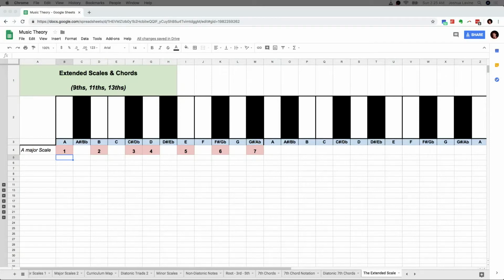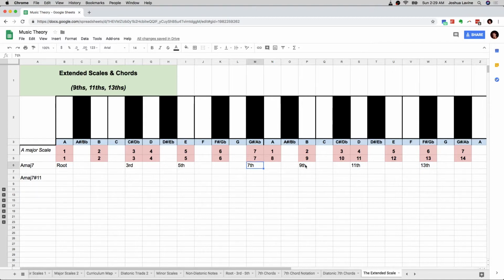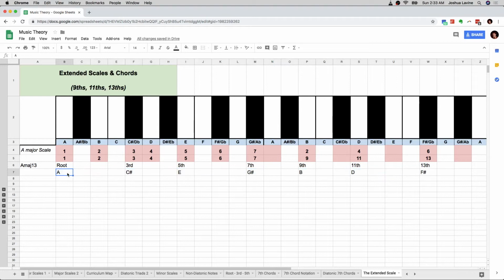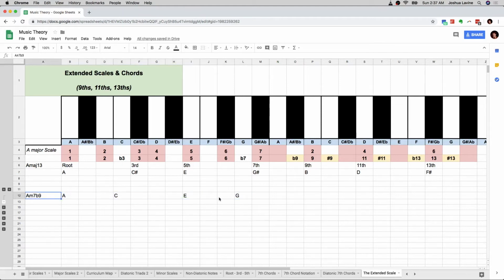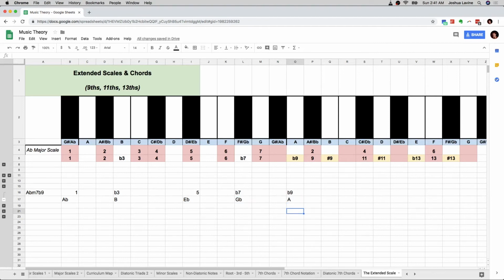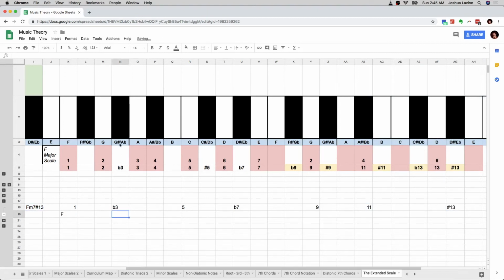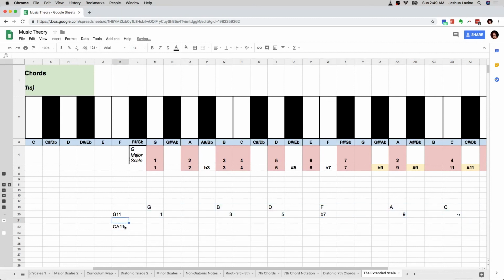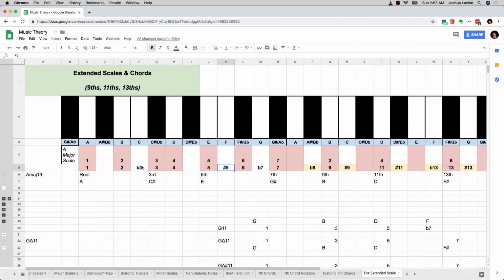Music Theory with Spreadsheets Lesson 22: Extended Chords & Scales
Extensions like 9ths, 11ths, and 13ths enhance basic 7th chords by adding color and richness. They confuse lots of musicians, but they're simpler than you think. This video should clear it all up.